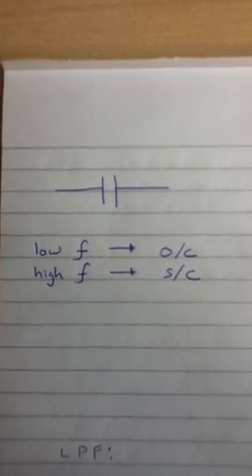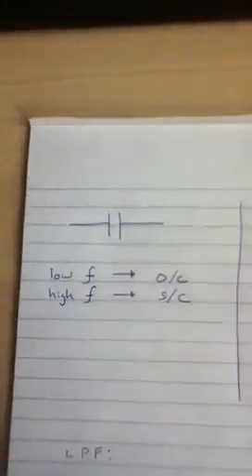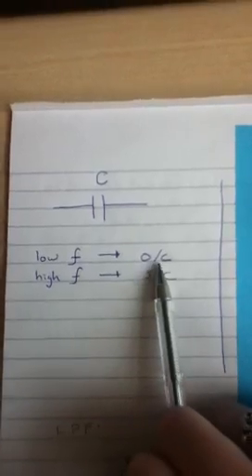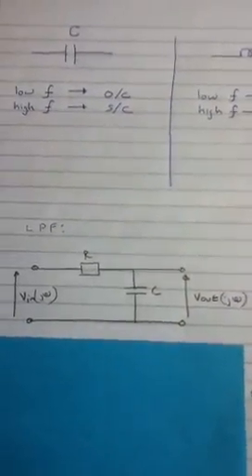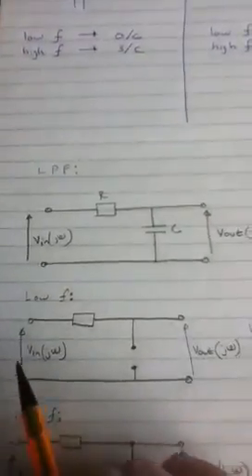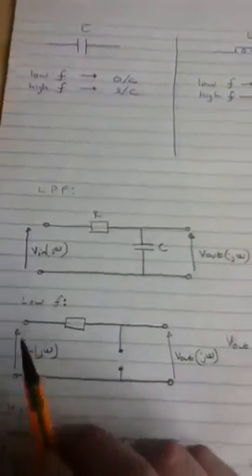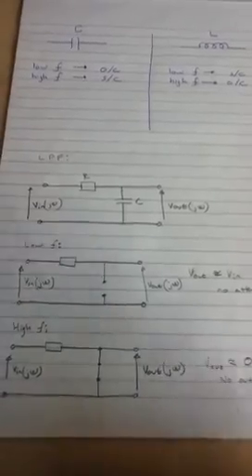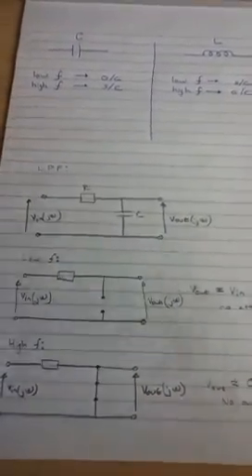ELEC142 filter refresher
Why filter circuits behave the way they do